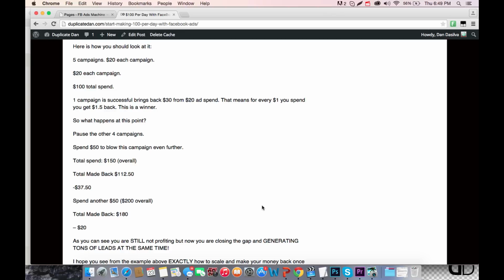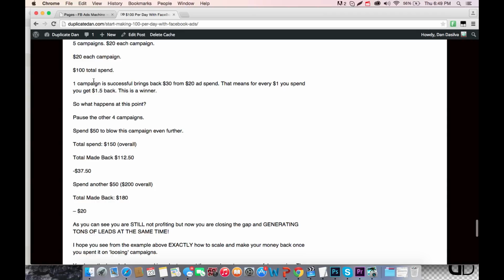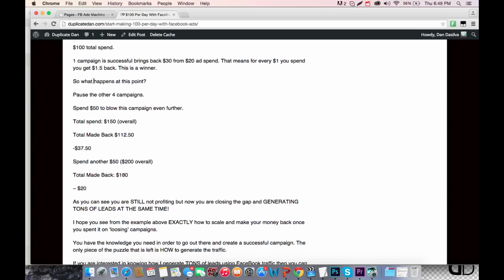facebook ads machine 1 0 Day 6 Video 5